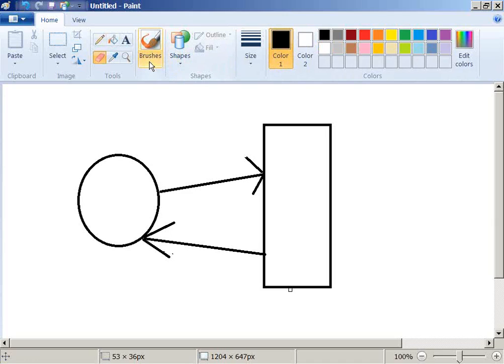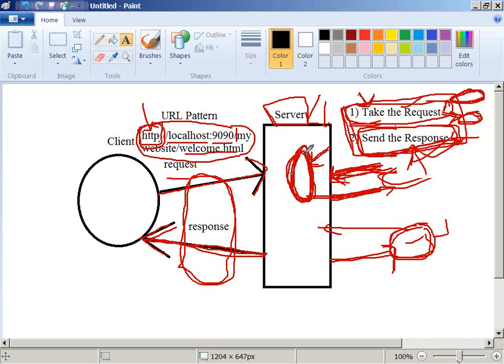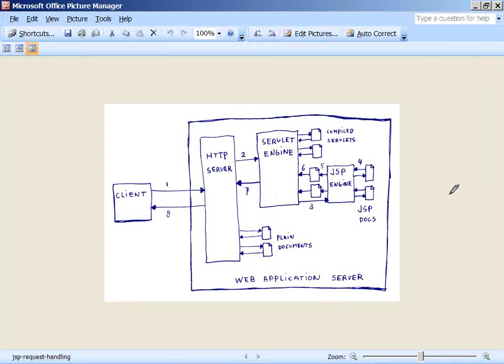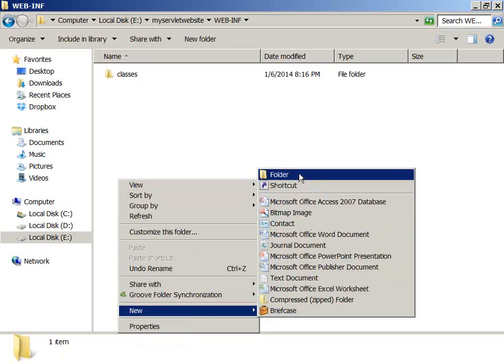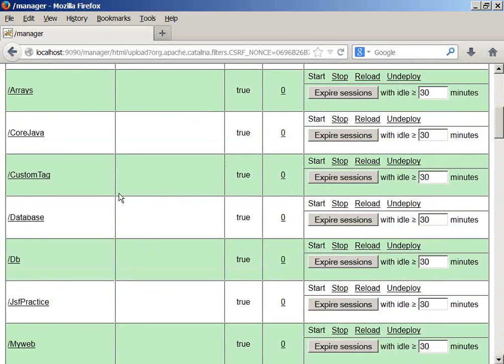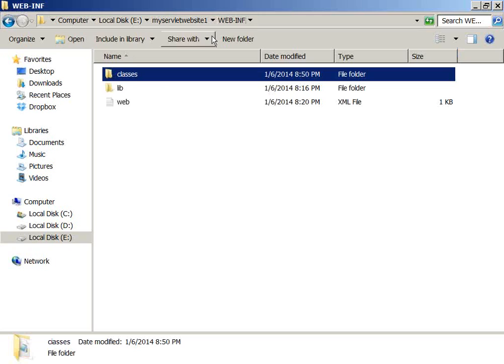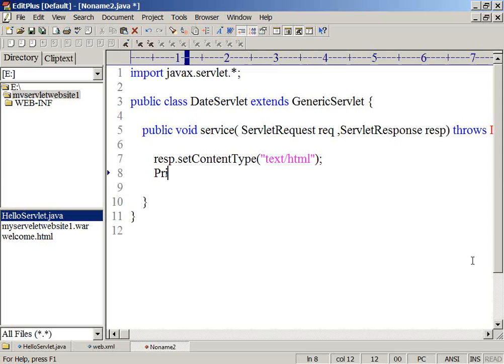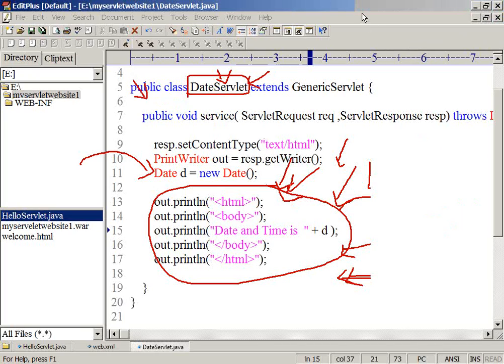2014 01 06 19 23 CClass in